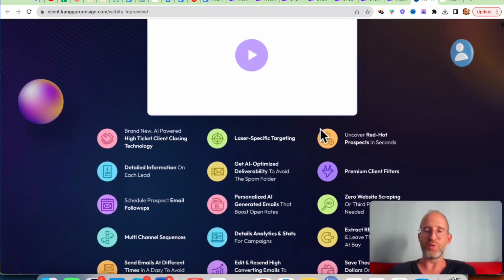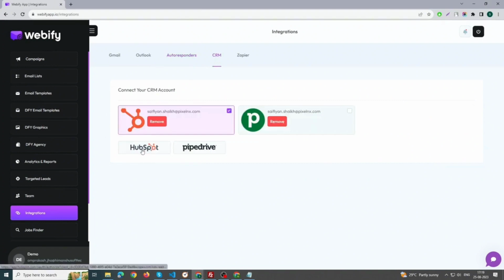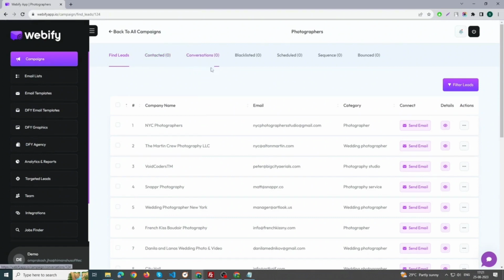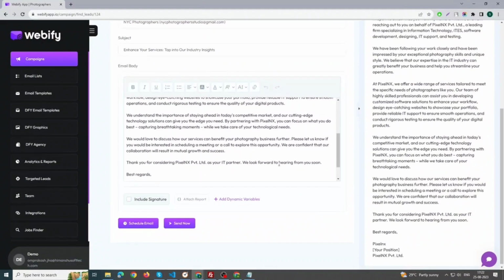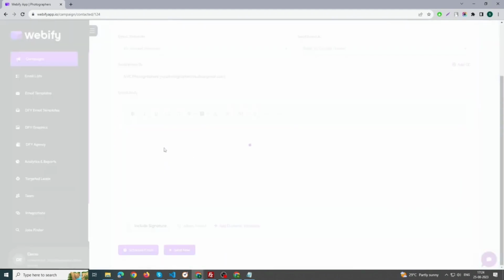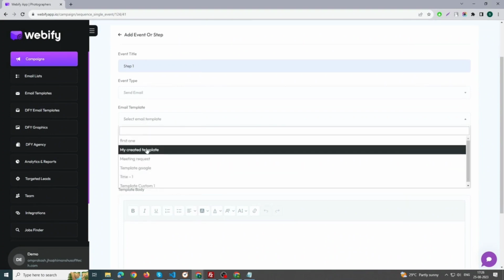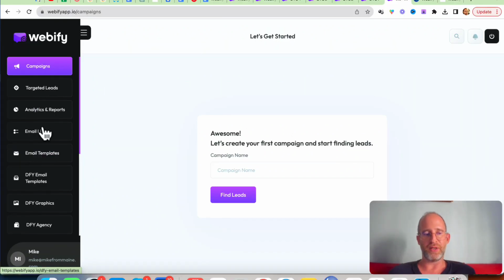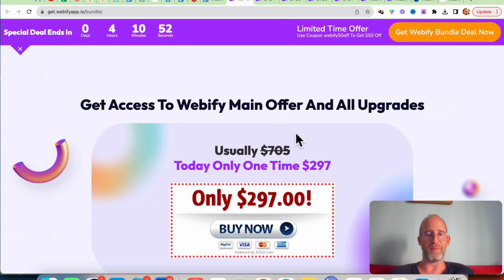Webify Review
Thank you for checking out my Webify review